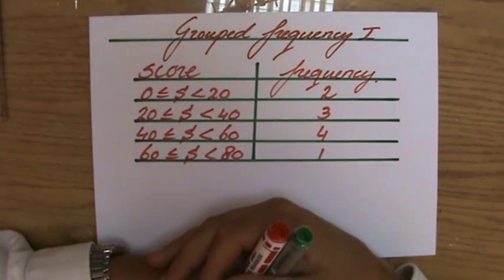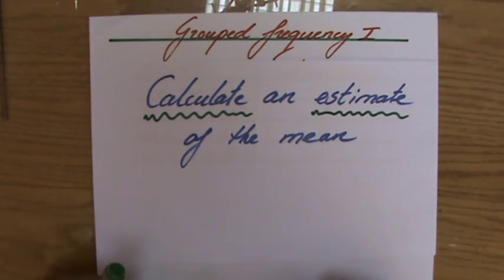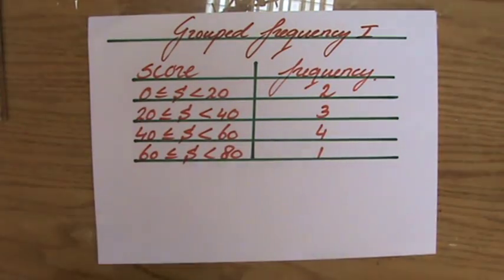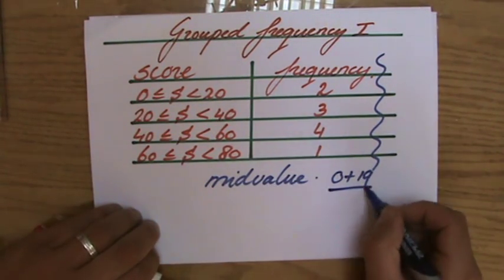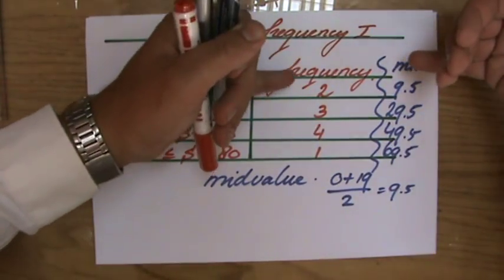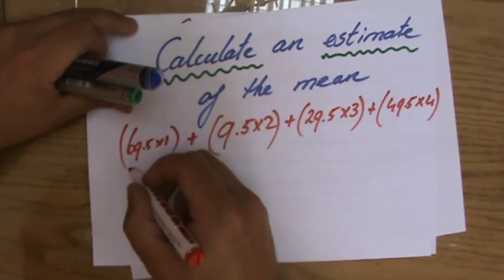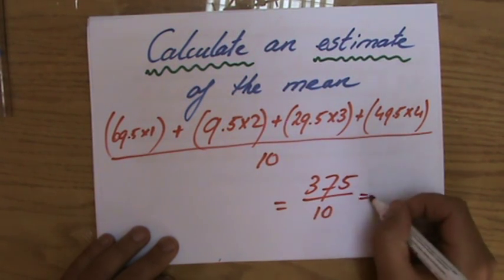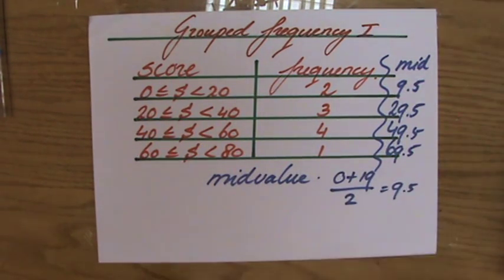How to calculate an Estimate of the Mean with a Grouped Frequency Table 1 - ExplainingMaths.com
Learn step by step how to calculate an Estimate of the Mean when looking at Grouped Frequency Tables.  You will understand how to approach these types of questions and will be able to confidently do it yourself on your next Maths exam.  Check for more maths help and FREE resource, activities and worksheets. This maths video will explain this IGCSE and GCSE mathematical topic to you by providing example questions.  You can use these maths activities for your math revision to do better on your IGCSE GCSE exam paper.